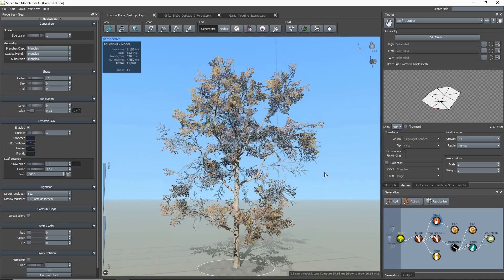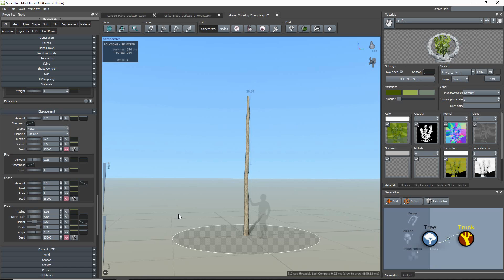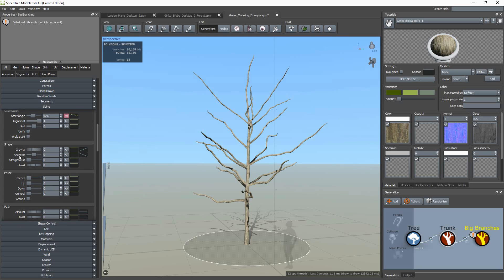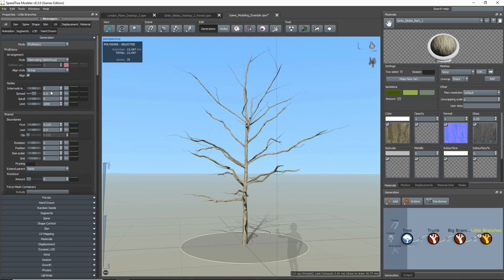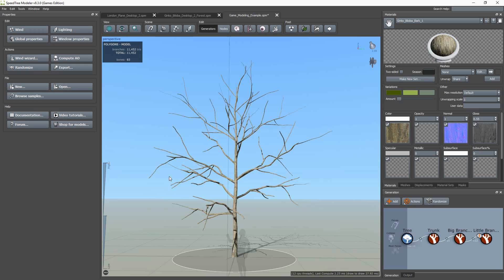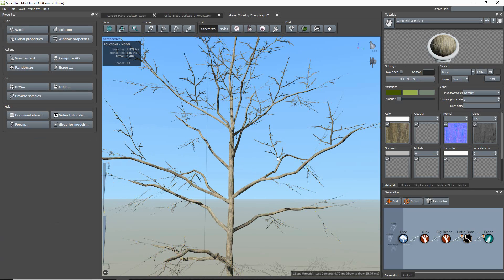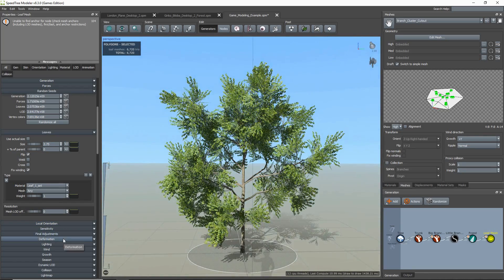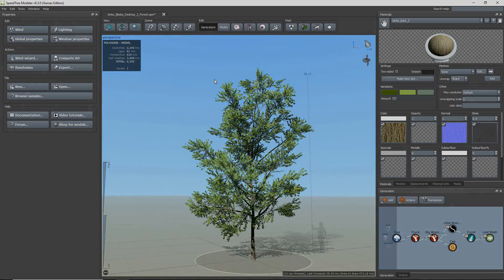SpeedTree 8.3: Modeling a Tree for Games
SpeedTree artist Sonia Piasecki gives you a quick overview of how to model a tree that functions well in real-time engines and applications in our Games 8.3.0 modeler.

More tutorials on the way! Let us know what you want to learn and we'll do our best to cover it.